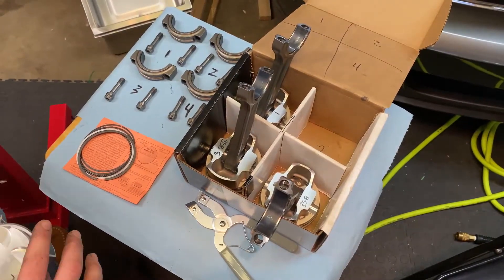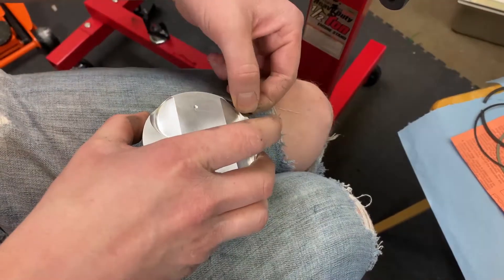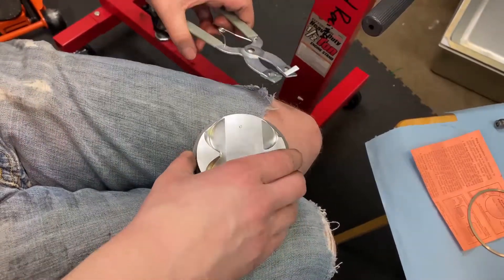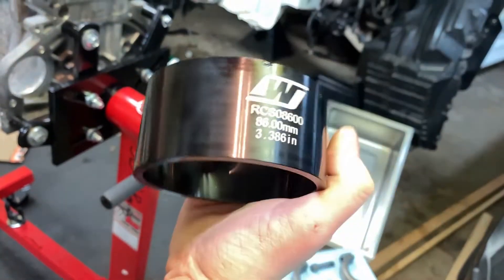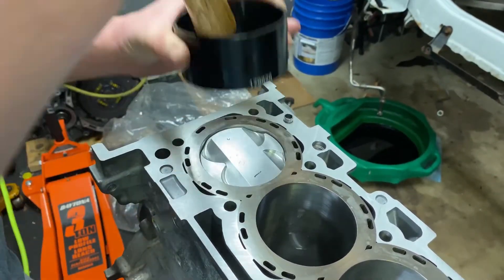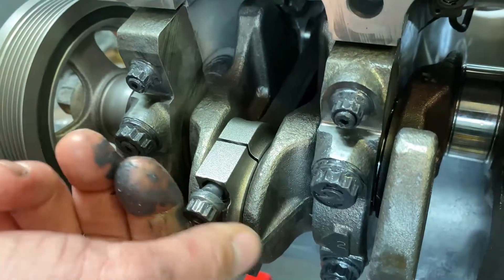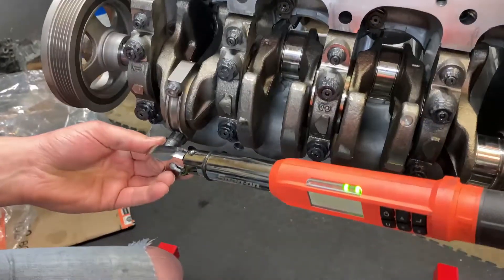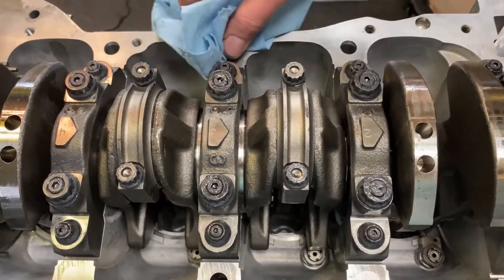EVO X HOW TO- Install Pistons [Full Engine Build Series]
In this video, Scott is showing you how to ring the pistons, attach and connecting rods, and install the pistons into the block for the 2013 EVO X GSR.